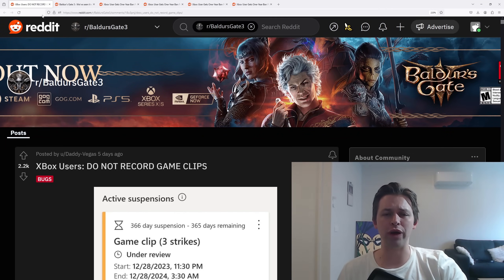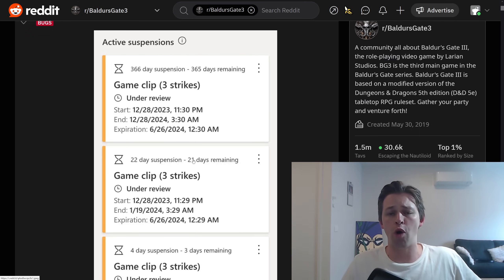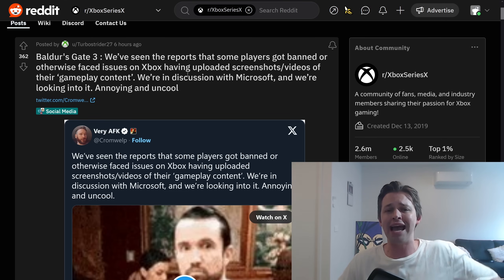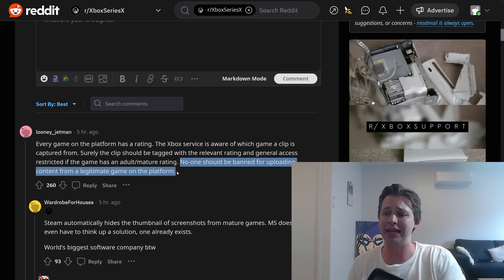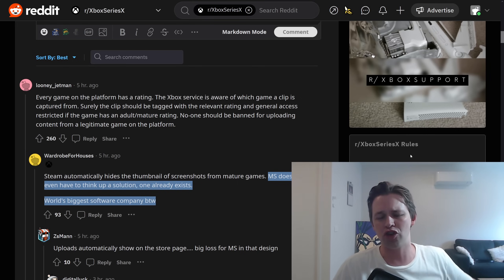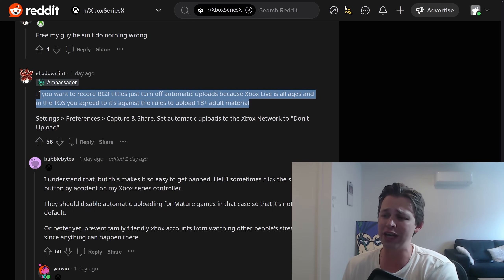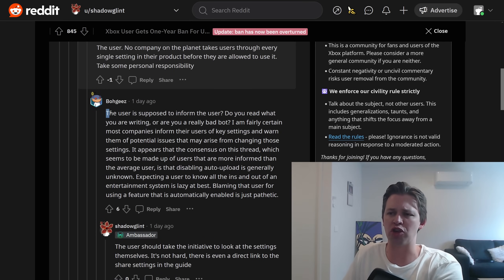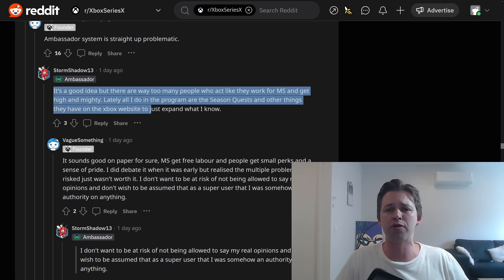This Baldur’s Gate 3 Drama Is Pathetic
UPDATE: Microsoft has since lifted the ban, but only after public outcry. You can bet if this user didn’t post this online and it didn’t gain traction, they would of done nothing. This shouldn’t excuse them and they don’t deserve a round of applause, the fact that this is their default policy is concerning, especially when they want people locked into an eco-system of not owning any of your games and relying on their subscription.

Yes I understand games on Steam etc. aren’t owned by you either, but the subscription Microsoft offers give them much more power around what you can and can’t do as a user.

Overall it’s good to see Larian continue to push back on Microsoft, they don’t need them and hopefully the better studios continue to shun them when appropriate.